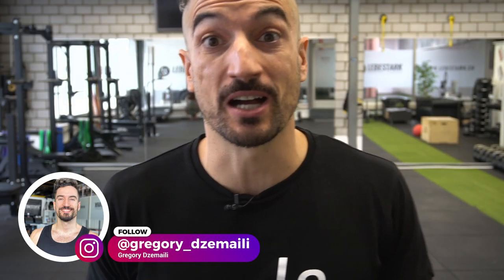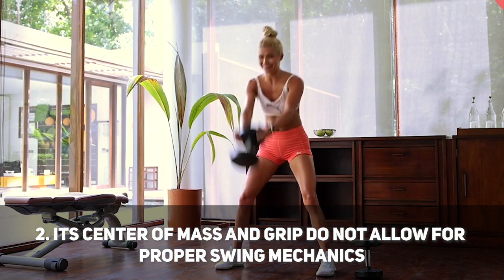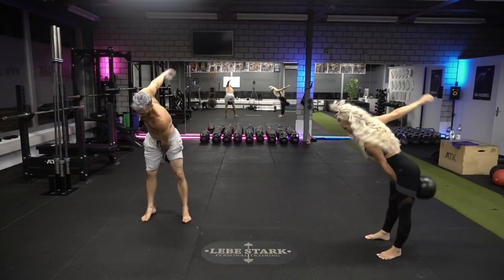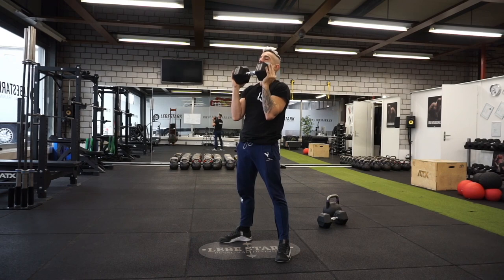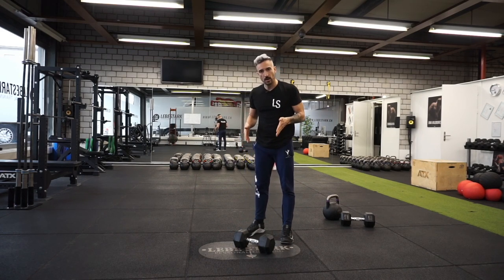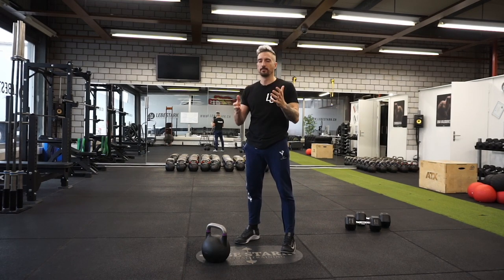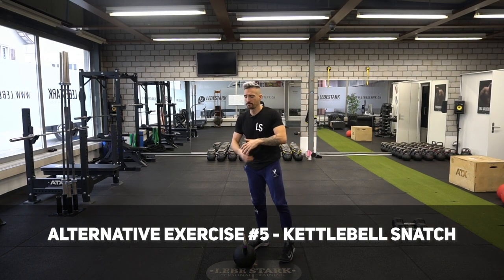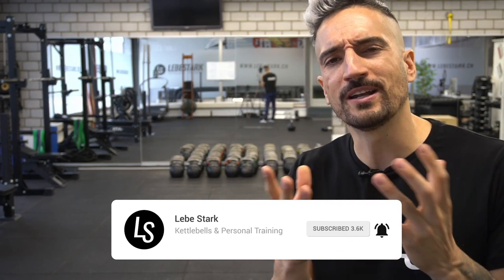PAMELA REIF'S Swing Is a BAD IDEA - (What To Do Instead!)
Pamela Reif's recent YouTube workout included an exercise (which she called the "Weight Swing") that is highly questionable. I would even go as far as to say, that Pamela Reif's Swing is a truly bad idea.

There are a couple of facets that play together when we talk about ballistic exercises - which a "Swing" is clearly a part of. Swinging weight the wrong way might reap havoc for your spine in the long run.

a) A Swing is ballistic Exercise for power development. Ballistics have to be done in a certain way or they’re useless.

b) The dumbbell variant is not optimal. Its center of mass and grip do not allow for proper swing mechanics

c) Her form reminds me a little bit of an exercise that Jillian Michaels did which I’ve reacted to. The comment section coined  the "sue my trainer because my back is destroyed" swing from her „wheelchair“ program.

In this video, we'll talk about this situation while I'll be sharing 5 powerful alternatives that you can instead do.

___Time Stamp
00:00 Free Course
00:15 Pamela Reif's Swing Is a Bad Idea
03:04 Here's What To Do Instead